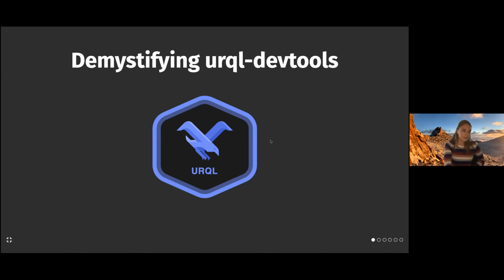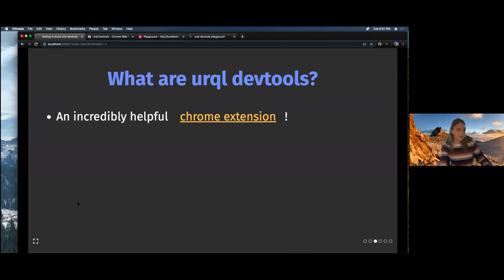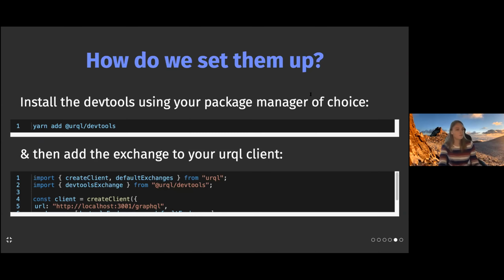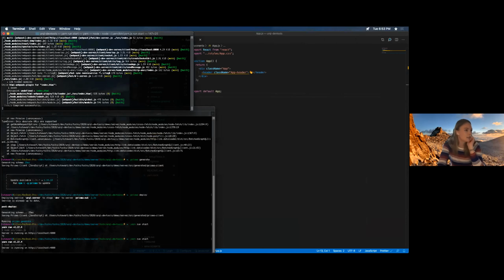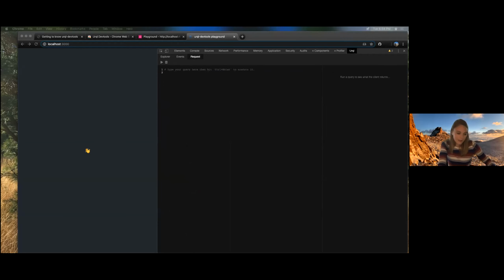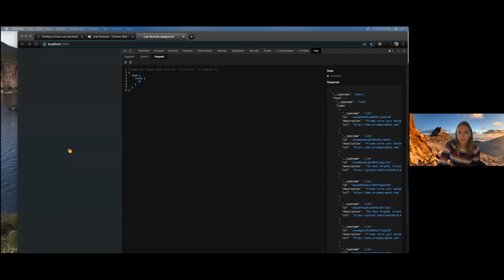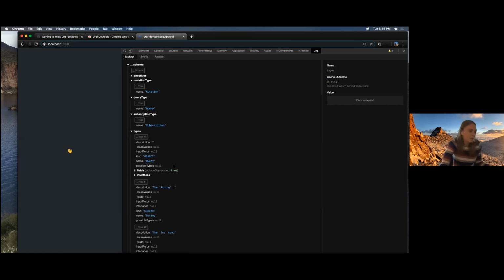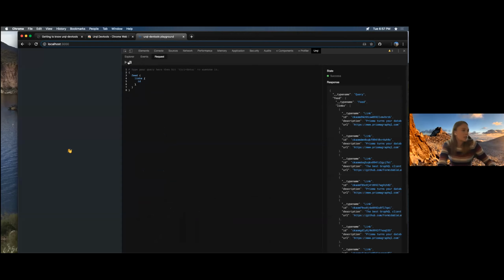Demystifying urql & urql-devtools by Kylie Stewart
Kylie Stewart is an engineer and occasional speaker. She is passionate about building tools and high-performing applications, as well as hiking with her dog, Otis. She lives in Denver, Colorado.